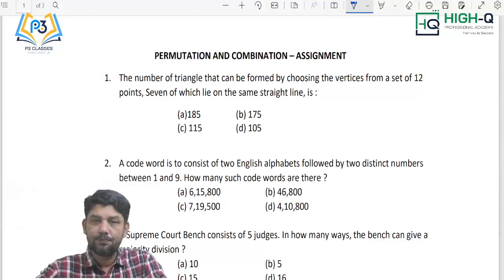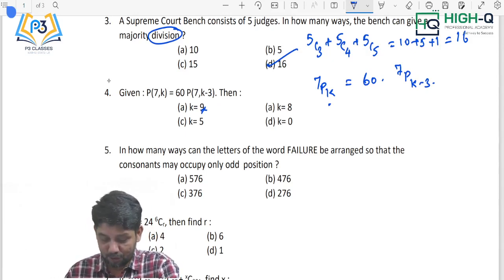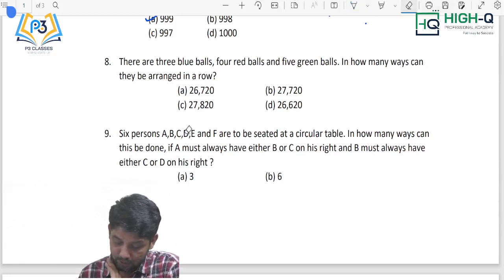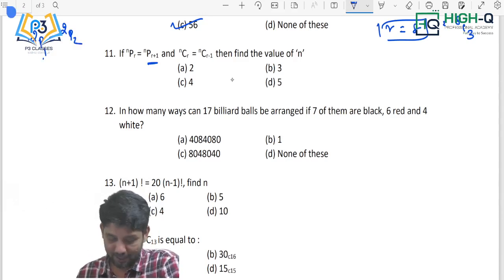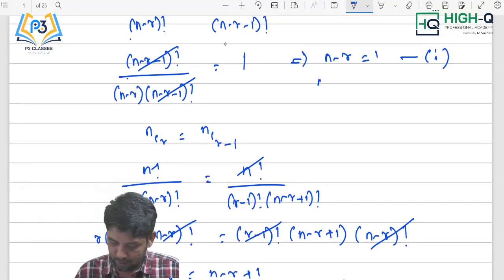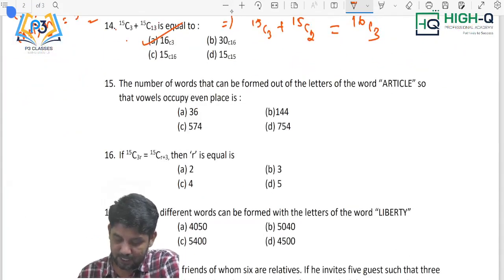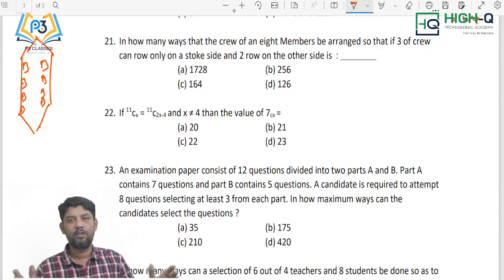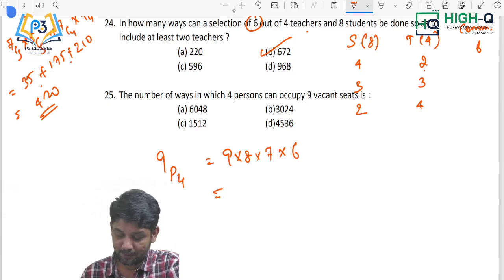CA Foundation I Business Math's, Statistics & LR I Permutation and Combinations I(Practice Problems)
A permutation is an act of arranging objects or numbers in order. Combinations are the way of selecting objects or numbers from a group of objects or collections, in such a way that the order of the objects does not matter.

Cracking the CA Foundation exams requires a lot of practice. Only studying will not help you clear the CA Foundation course on the first attempt. And, for practicing's, what’s better than the ICAI’s CA Foundation previous year’s question papers and the latest mock test papers? Nothing.

Stay Motivated!
Thankyou!